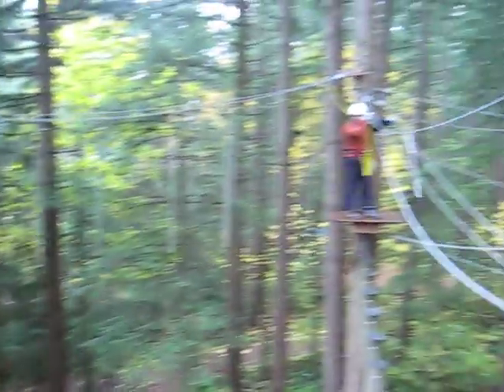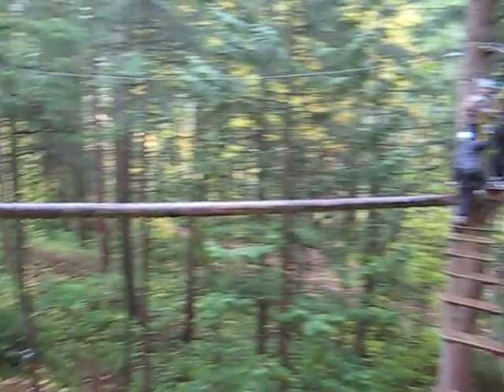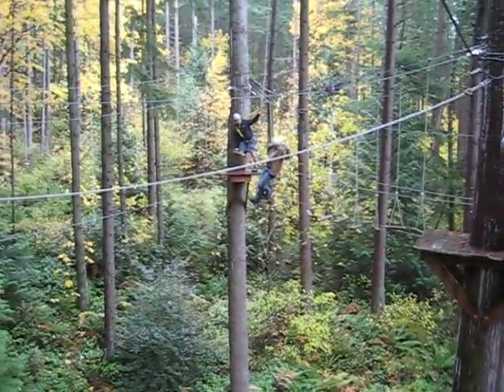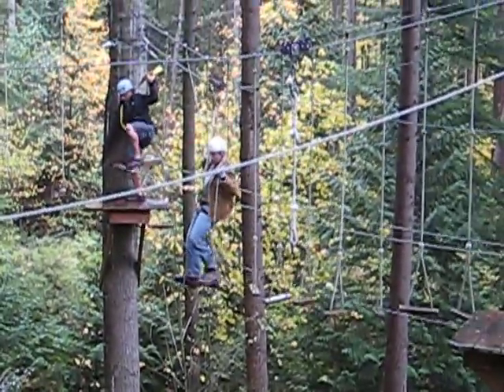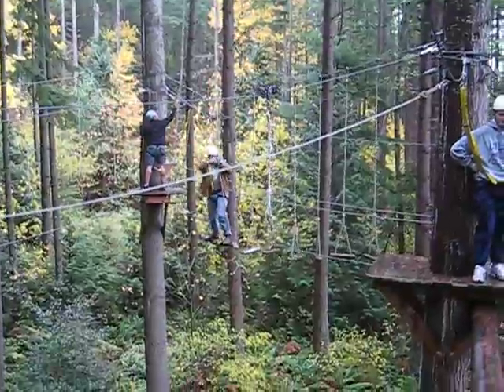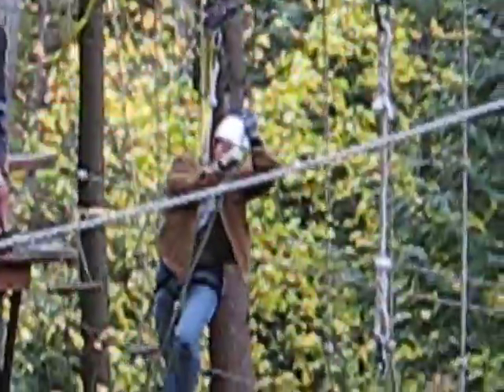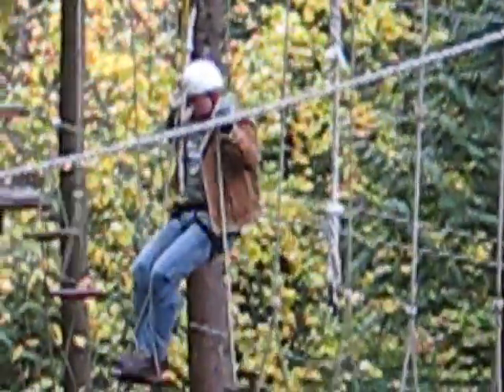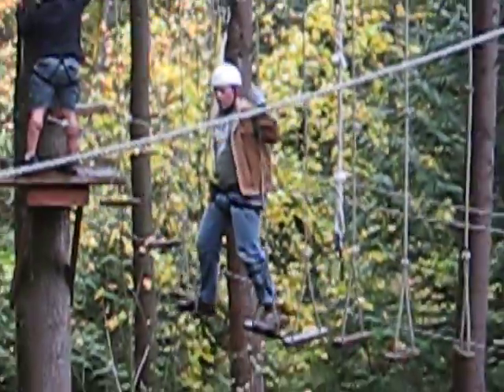Mount Vernon parks and recreation eagle rock challenge course